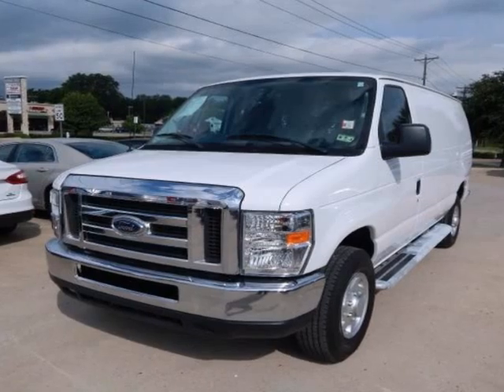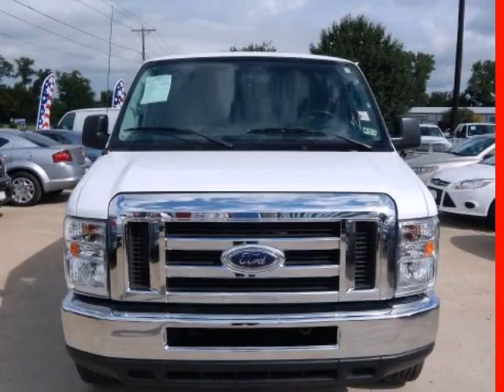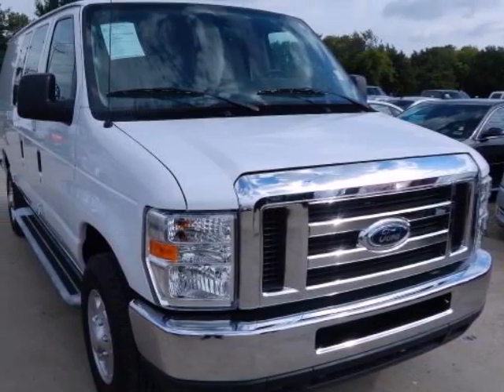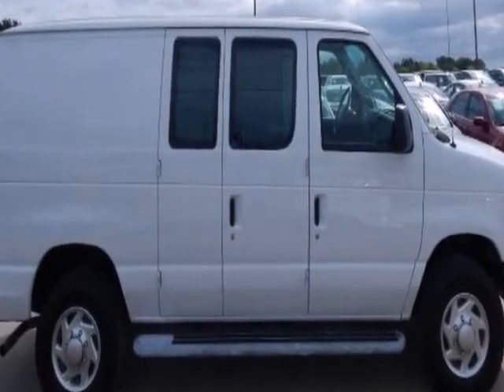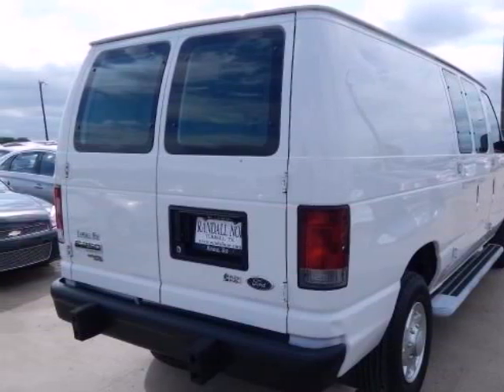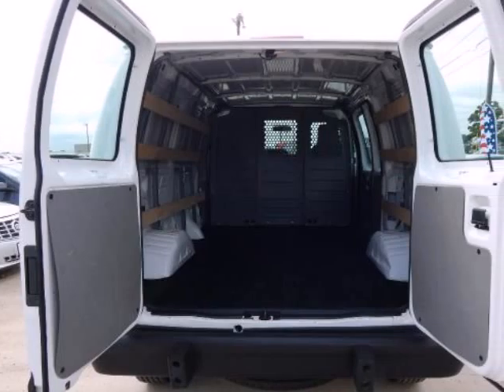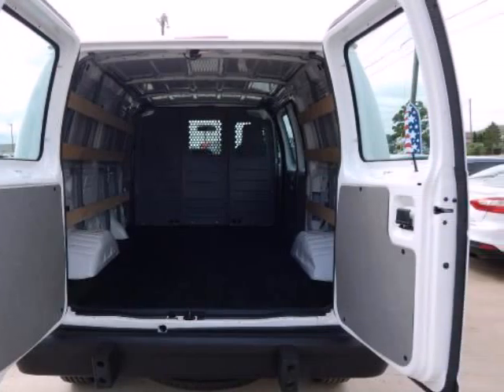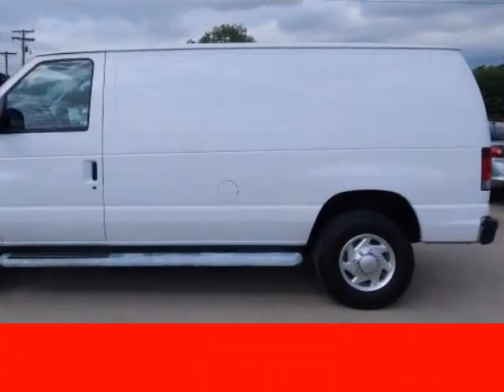2013 Ford ECONOLINE CARGO VAN E-250 COMMERCIAL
2013 Ford E-Series Cargo Van E-250 Commercial
Stock Number: FP3438
VIN: 1FTNE2EW4DDA53766

PRICED TO SELL QUICKLY! Research suggests it will not be available for long. *CarFax One Owner!* This 2013 Ford Econoline Cargo Van E-250 Commercial Includes *Low miles for a 2013!* Popular color combo! *Please let us help you with finding the ideal New, Used, or Certified vehicle.along with getting you the best prices and incentives available and explaining the purchase, lease, and financing options.* *Our vehicles are value priced and move quickly. Be sure to call us to confirm availability and to schedule a hassle free test drive!